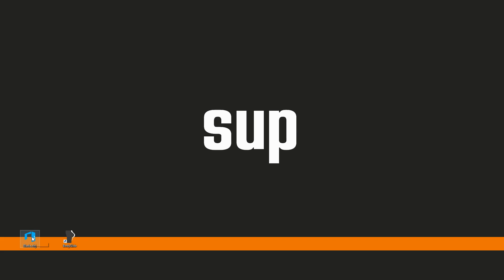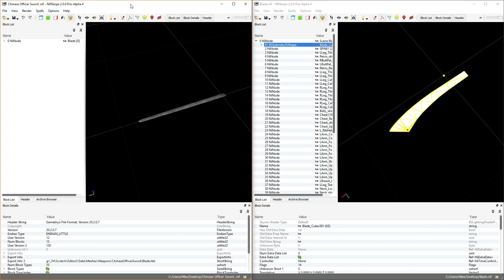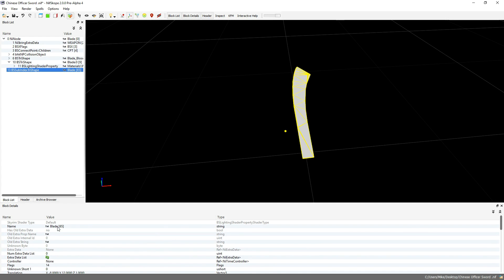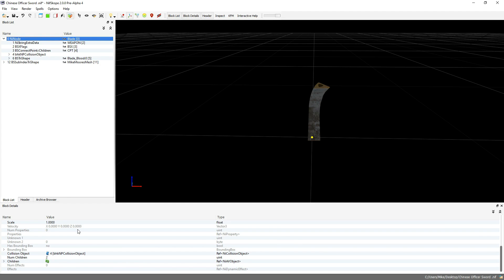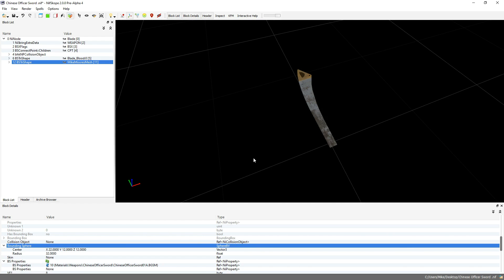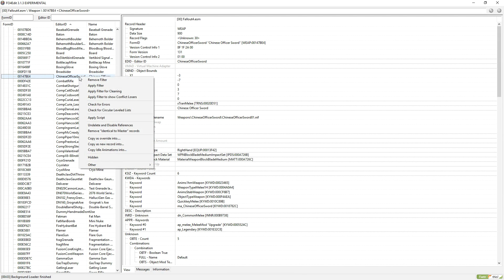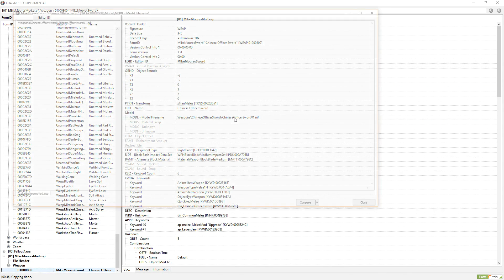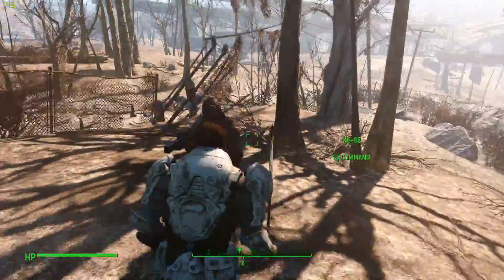Converting custom Meshes to Fallout 4 NIF [Walk through]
This process works with Blender
This process works with Maya
This process works with OBJ and FBX files

Please leave any questions in the comments, and I will try to explain any issues you have!

PS.

I may have made this for you guys as well as myself, I have terrible memory and I will not remember how to do this next week.